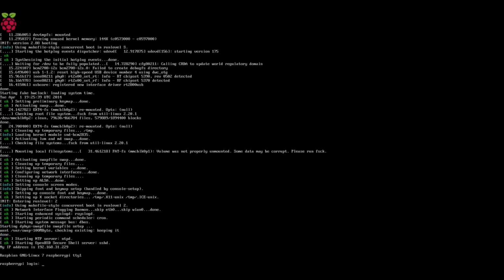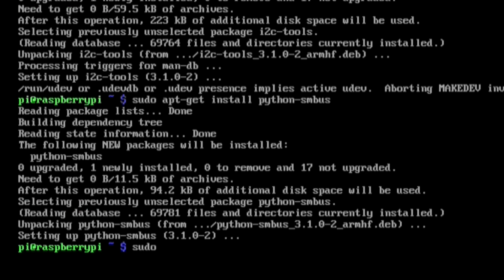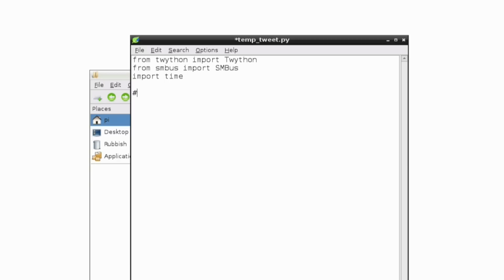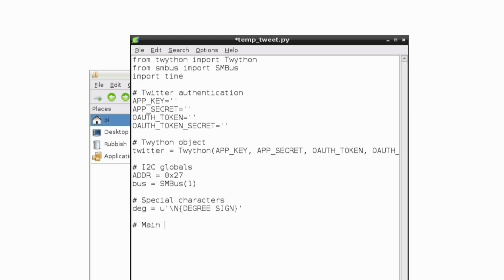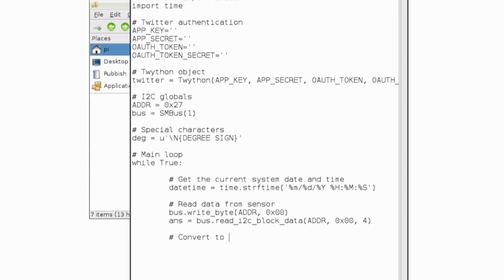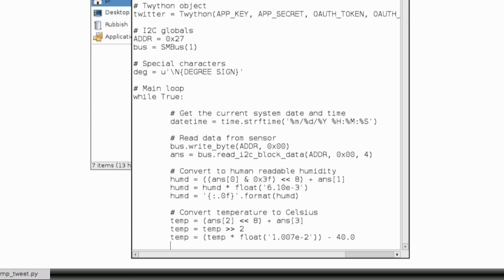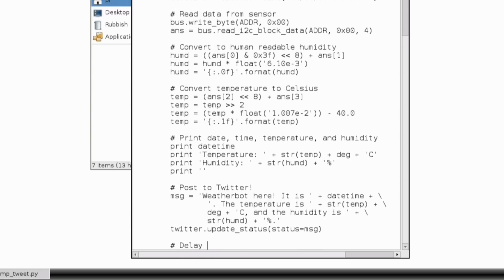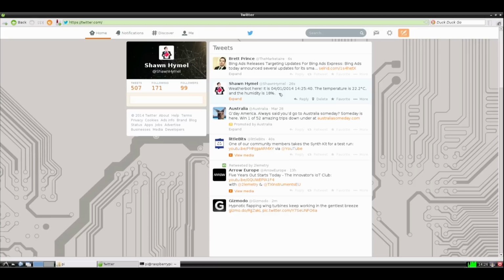SparkFun Getting Started with Raspberry Pi Part 3: Tweeting Weather Station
In this 3 part series SparkFun engineer Shawn breaks covers everything you need to know to get started with the Raspberry Pi! In this episode, Shawn shows how to hook up a temperature and humidity sensor to the Raspberry Pi to create a self tweeting weather station.

The Raspberry Pi has made quite a splash since it was first announced. The credit-card sized computer is capable of many of the things that your desktop PC does, like spreadsheets, word-processing and games. It also plays high-definition video. It can run several flavors of Linux and is being used to teach kids all over the world how to program... Oh yeah, and it does all that for under $50.